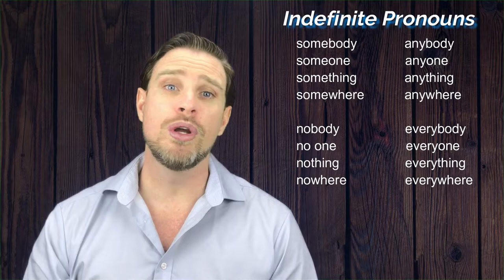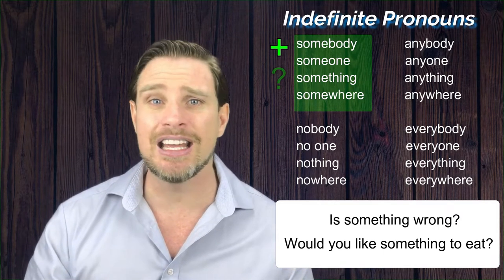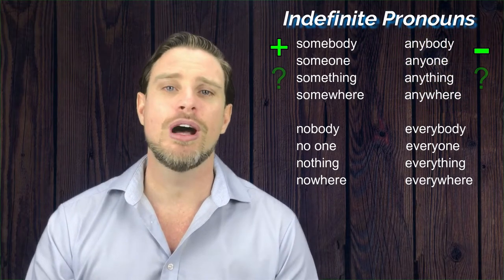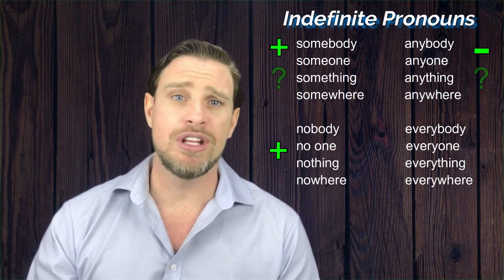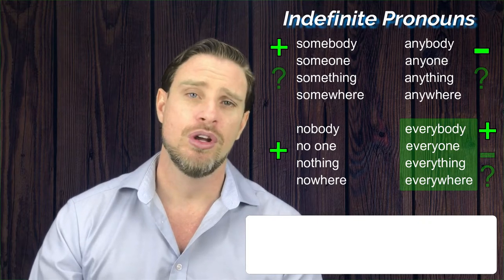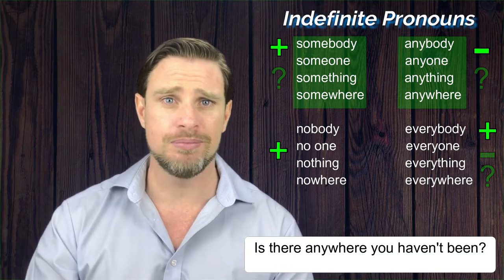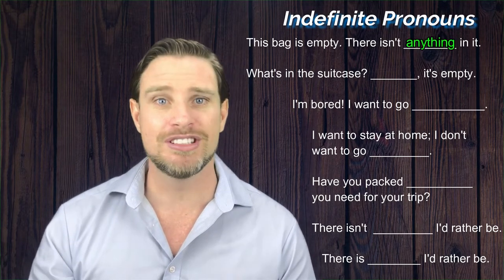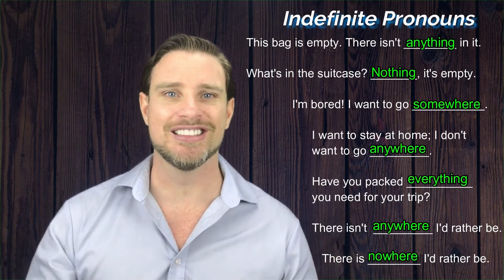Indefinite pronouns—English Grammar Lesson with Grammar man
***Watch to the end of today's lesson to complete the quiz!***

In today's lesson, Grammar man teaches ESL students the KEY to using indefinite pronouns correctly. Indefinite pronouns include the following:
somebody, someone, something, somewhere
anybody, anyone, anything, anywhere
nobody, no one, nothing, nowhere
everybody, everyone, everything and everywhere.

The key to using all of the pronouns correctly is understanding that some are used mainly in positive statements, some are used predominately in negatives, and some are used mainly in questions.

The rules are clearly explained in this lesson, and there is a QUIZ at the end of the lesson to test  your knowledge.

Be sure to check out Grammar man's other lessons on English vocabulary, as well as English lessons on grammar, pronunciation, common errors and everything in between, which are posted on the 'English lessons with Grammar man' channel every few days :)

Grammar man is a professional English teacher from Australia. He now resides in Switzerland where he is director of the prestigious language learning academy - Progressive English located in Zurich.

Grammar man offers FREE ENGLISH LESSONS monthly to students from around the world via SKYPE. Check out the Grammar man Facebook page for details:

Graded reader test - this short test will tell you what number graded ***ENGLISH LESSONS AT GRAMMAR MAN'S ENGLISH SCHOOL IN SWITZERLAND - PROGRESSIVE ENGLISH***

Thanks everyone! I wish you all the best with your English goals, and life goals!